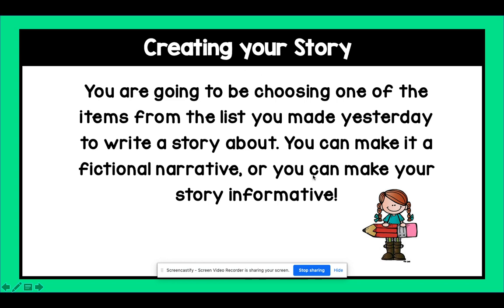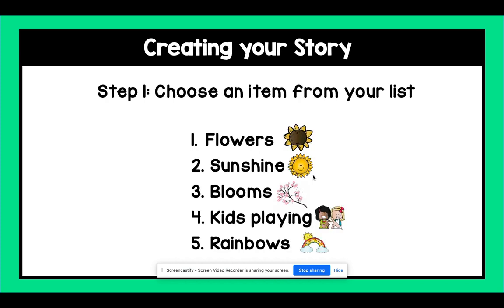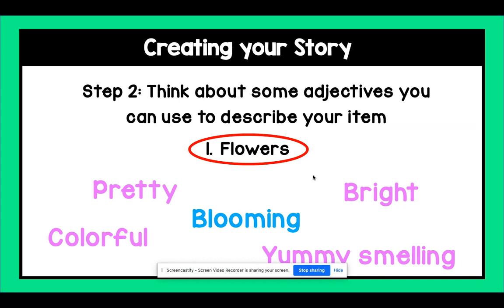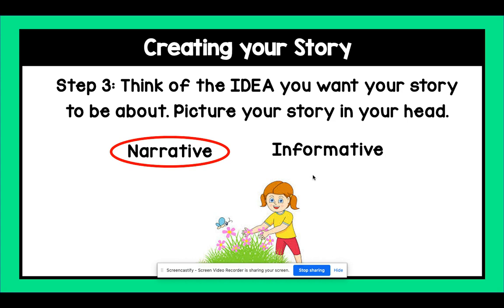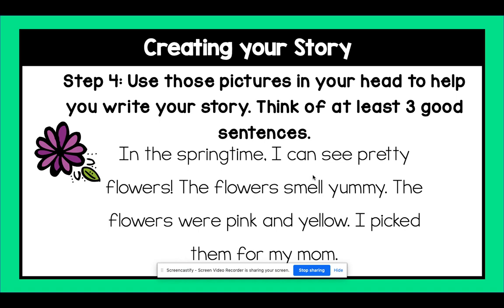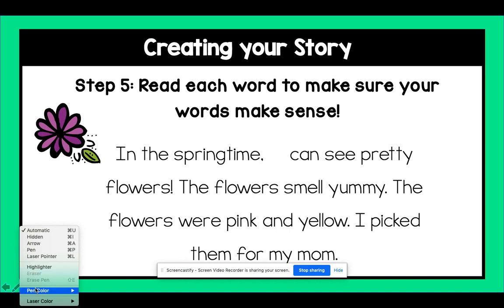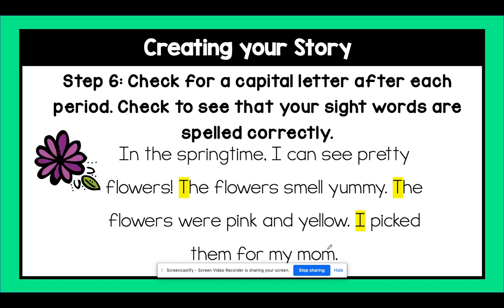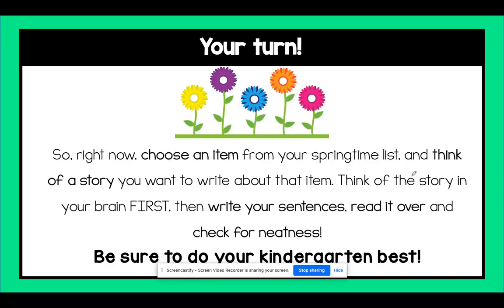Untitled: Apr 17, 2020 2:57 PM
Narrative Writing